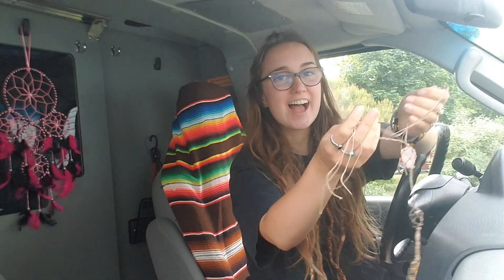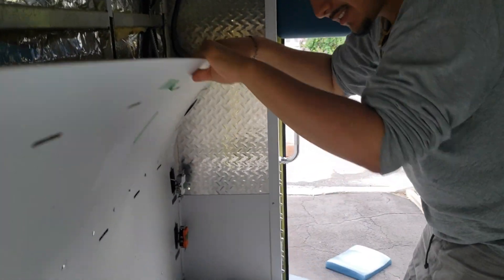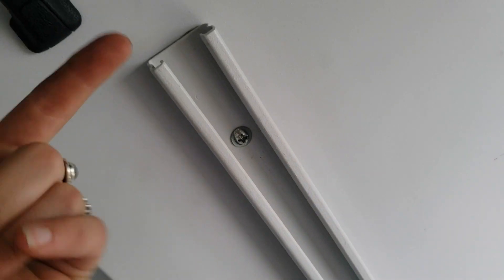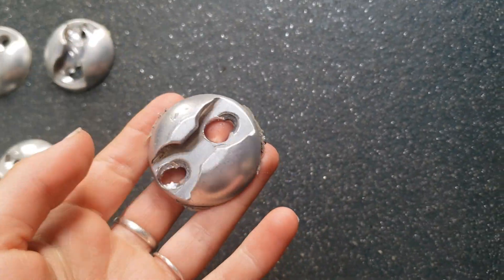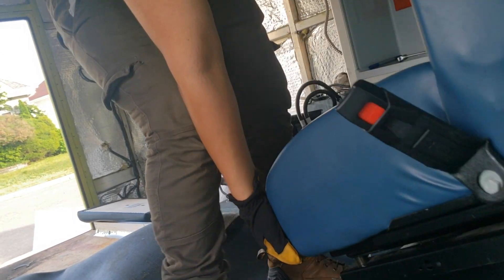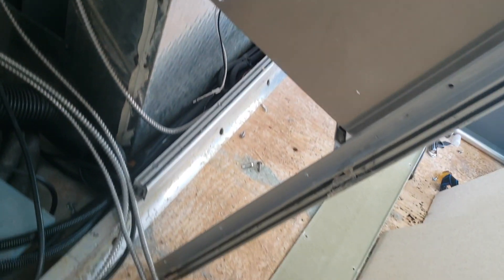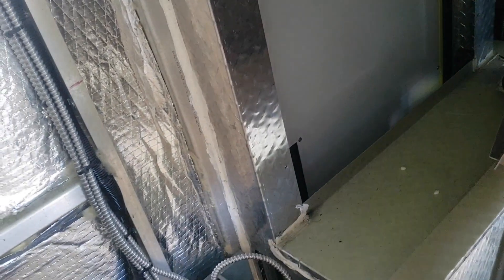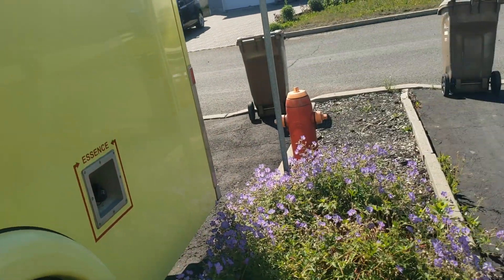Ambulance Conversion | The struggles of demolition!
This is a compilation from the last 2 weeks of putting some fun colours in the ambulance and removing the ambulances built-in furniture! Lots of screws and glue!!